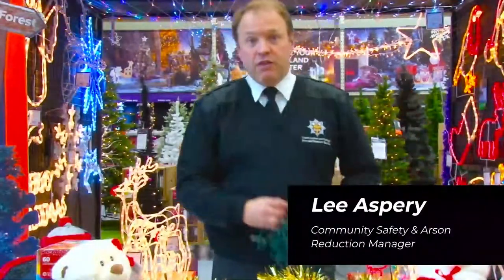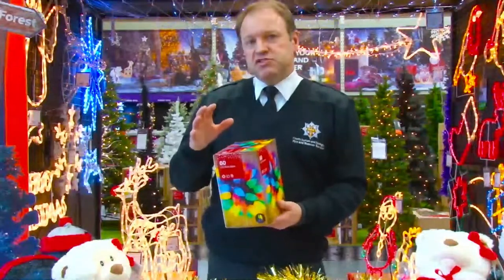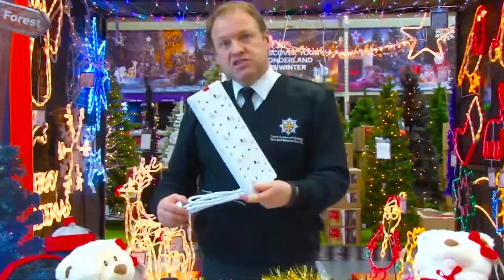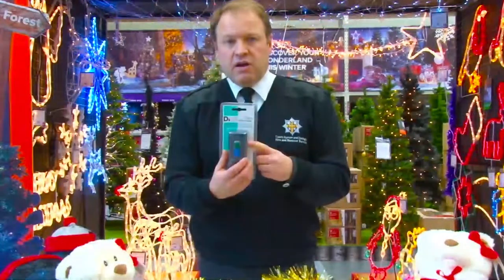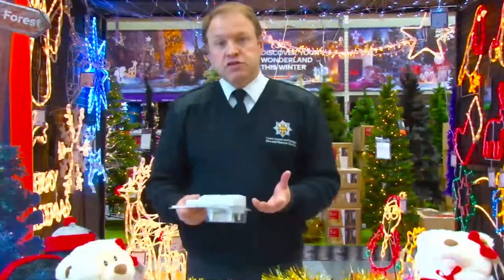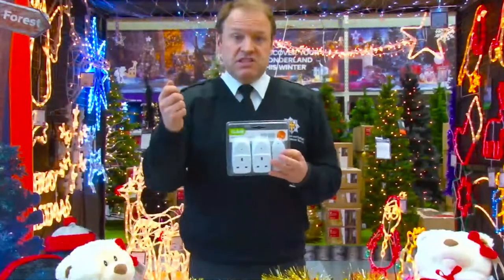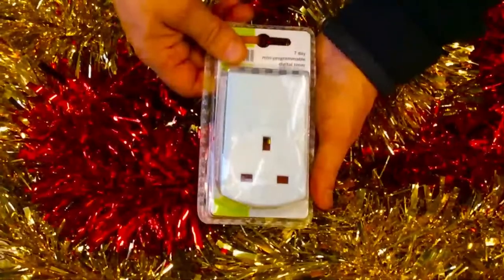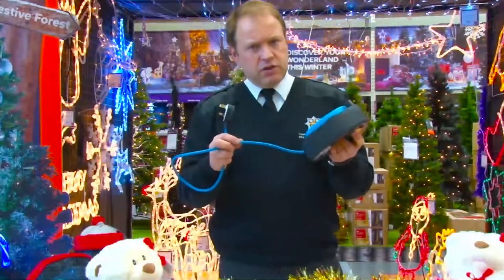Electrical Fire Safety - Christmas Safety Advice